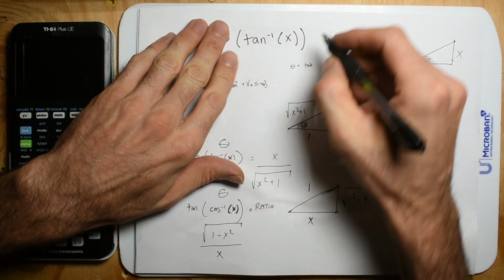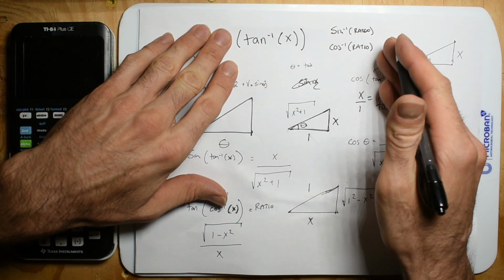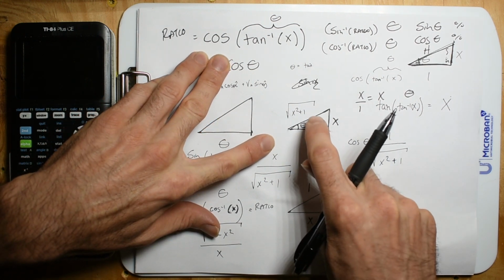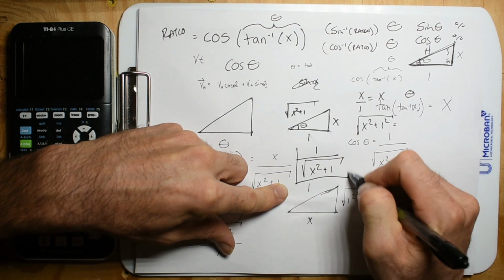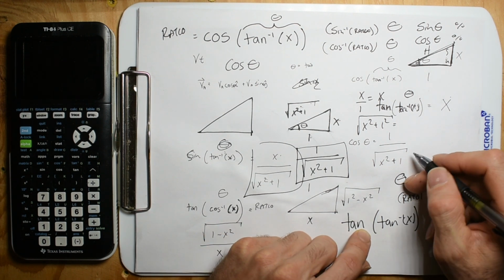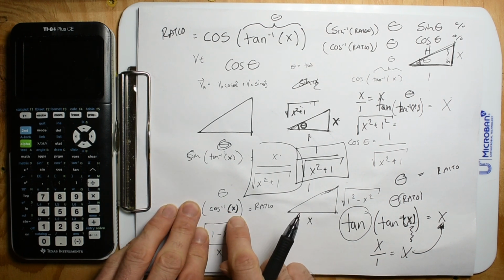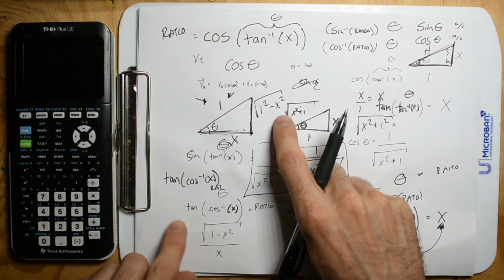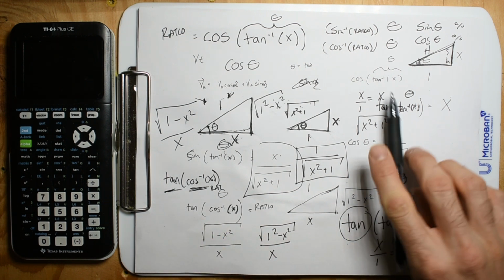COS OF INVERSE TAN OF X || LEARNING TRIGONOMETRY!!!